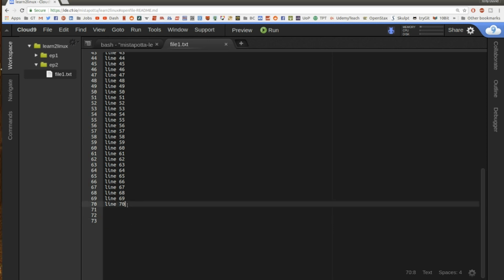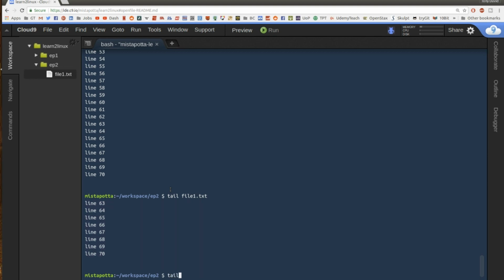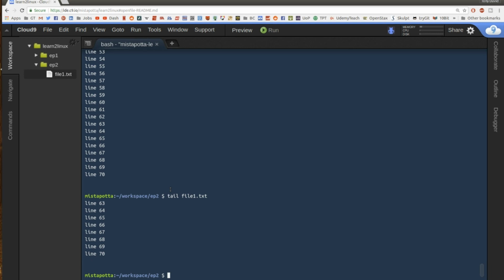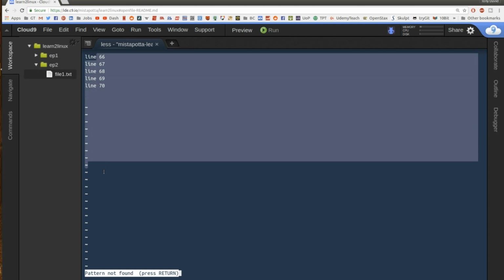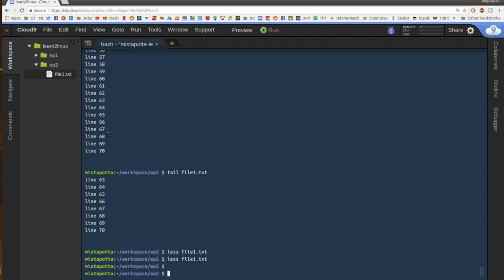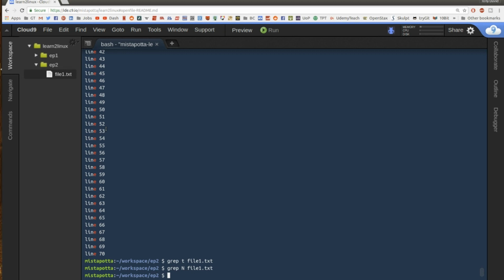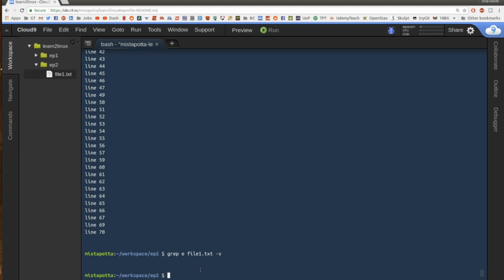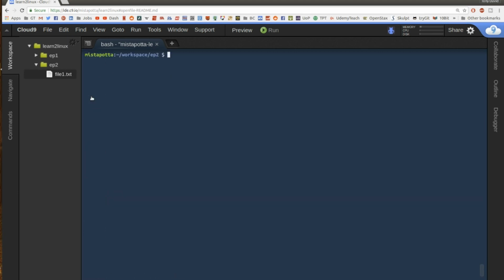Learning to Linux: Day 2 - Viewing Text Files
In this video, we discuss how to view text files in the command line interface.  We discuss the cat, head, tail, less, and grep commands.